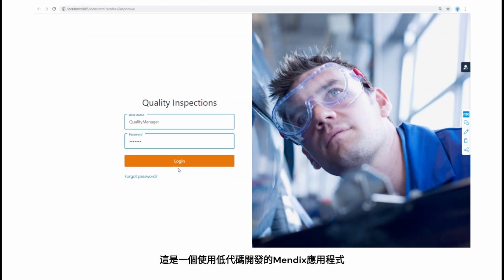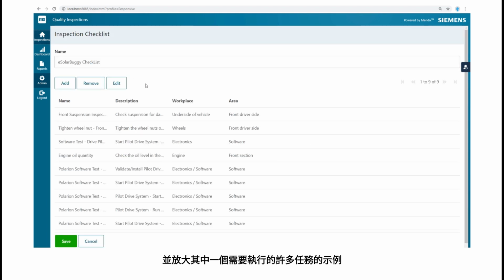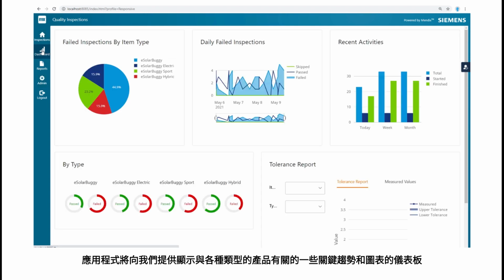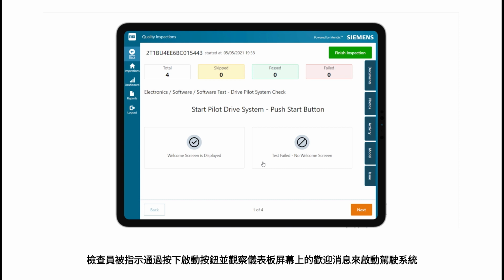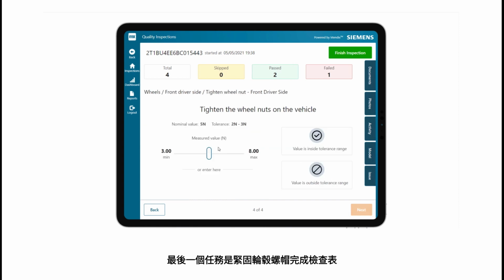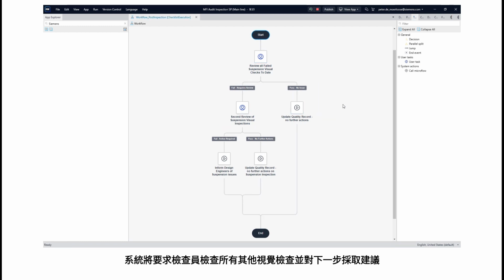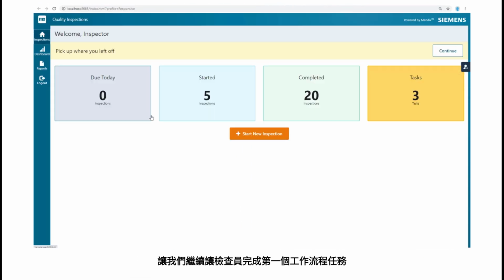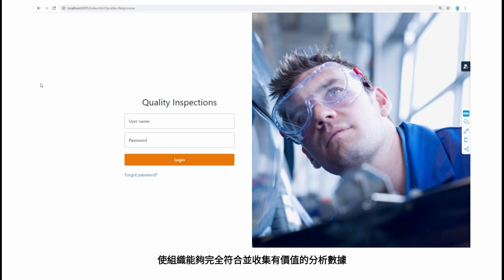Mendix - Quality Inspections - Demo